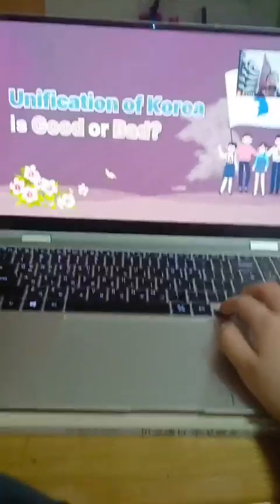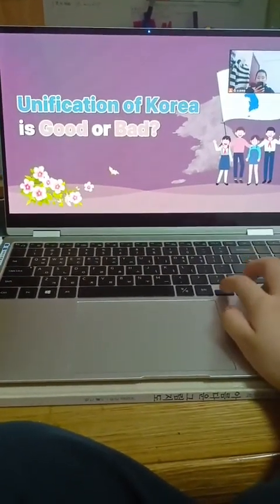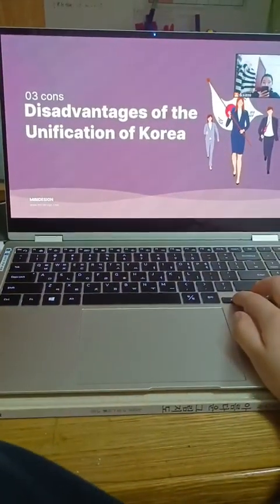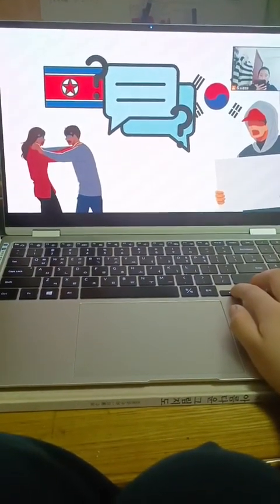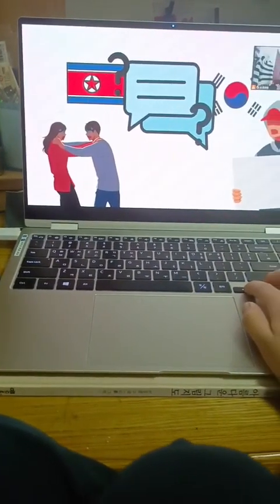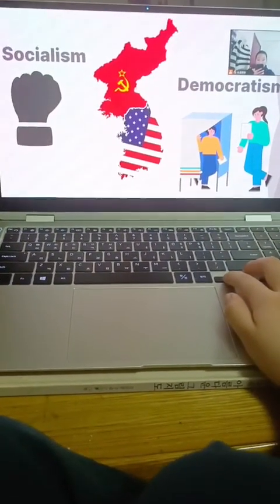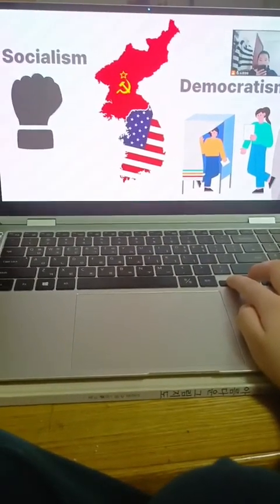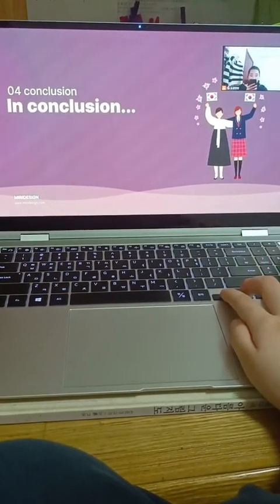Some Benefits and Difficulties of Unification of North and South Korea by a Grade 10 Student in 2023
Grade 10 students in 2023 had to create a video presentation about some benefits and difficulties (pros and cons) of the unification of north and south Korea.